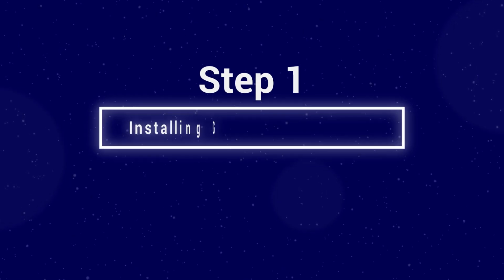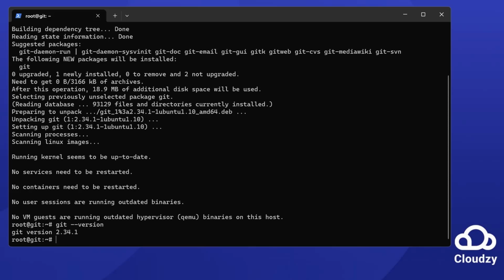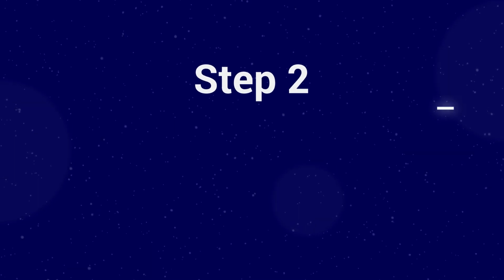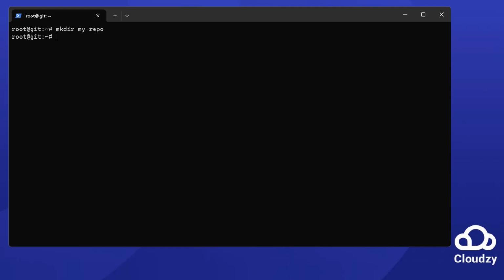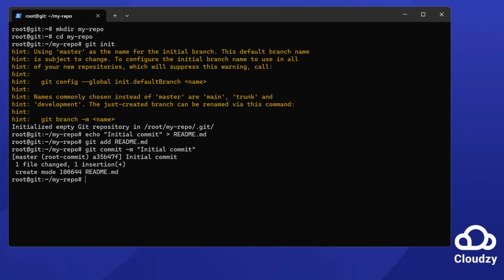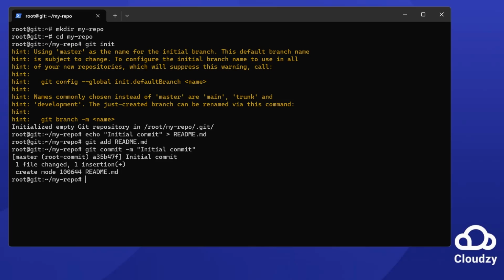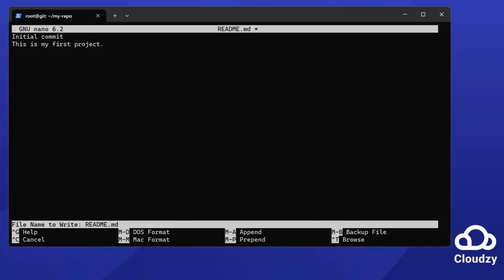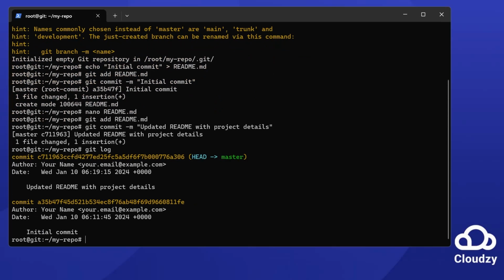How to Configure a Git Server on a Cloudzy Virtual Private Server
In the competitive world of coding and software development, Git is a standout player, especially with the rise of remote work.
Learn how to install your own Git server and explore its pros and cons in my latest article.

Step 1: Installing Git on Ubuntu Server
Step 2: Creating a Git Repository on Ubuntu Server
Step 3: Accessing and Monitoring the Repository Locally on Ubuntu Server